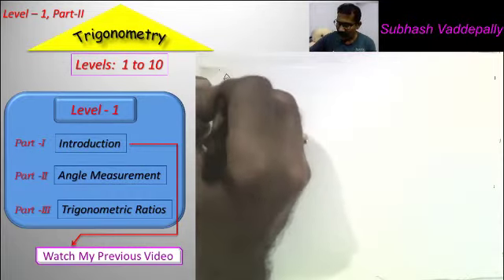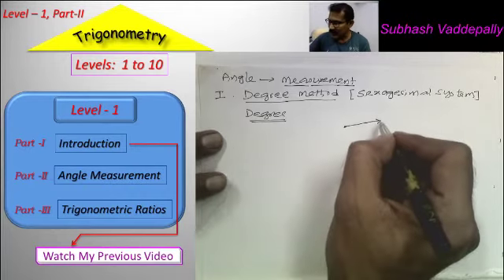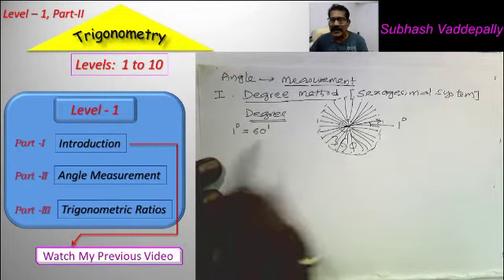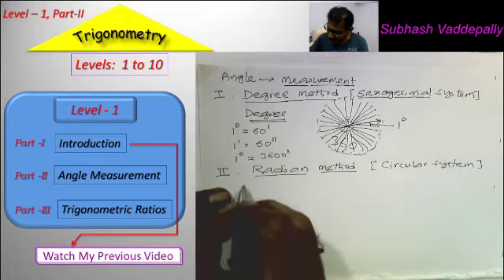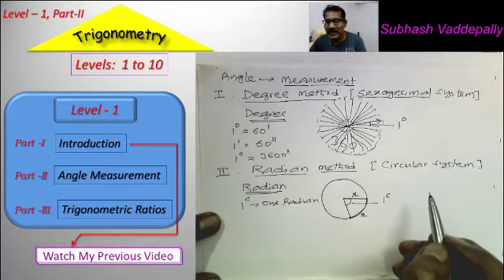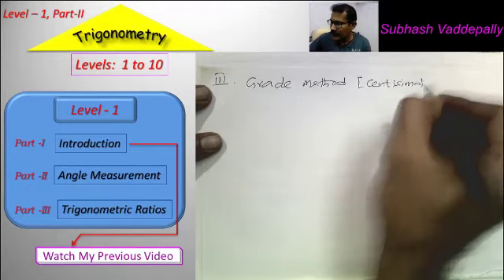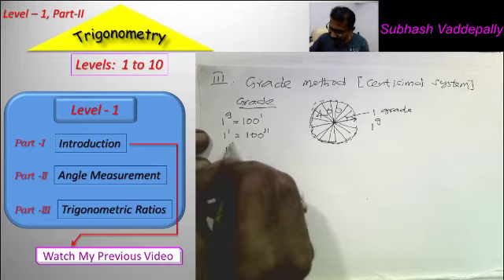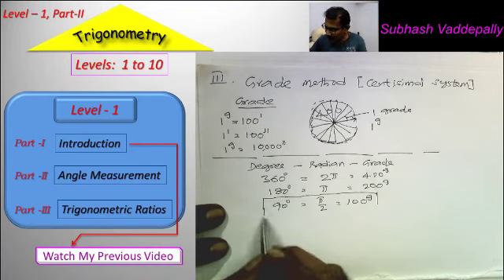TRIGONOMETRY LEVEL-I PART 2 / BASICS OF TRIGONOMETRY BY SUBHASH SIR (9-10 STANDARDS)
This is the PART 2 of Trigonometry LEVEL -1, who wants to learn from the basics. We have LEVEL-1 to LEVEL-10 which begins with the basics in SCHOOL level to POST-GRADUATION level. LEVEL-1 consists of PART-1, 2 and 3. Find the link for part given below: